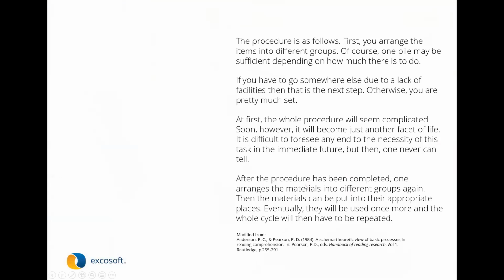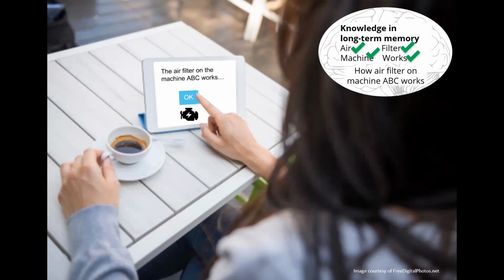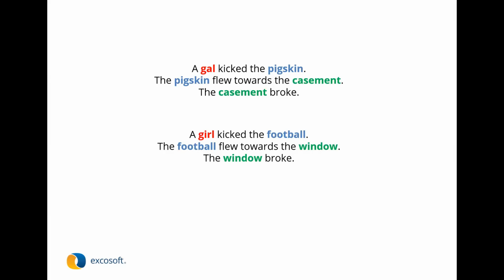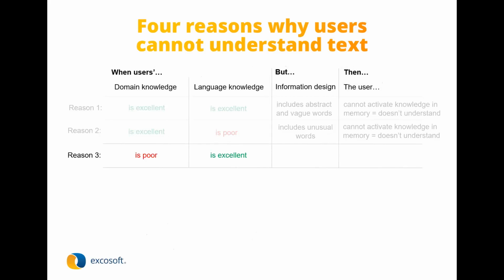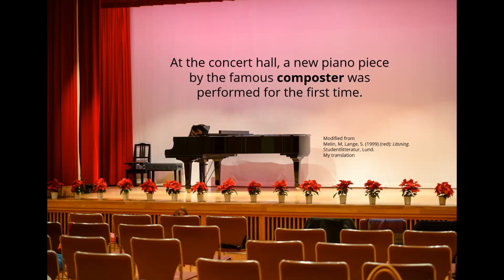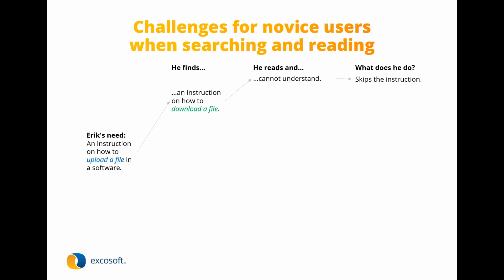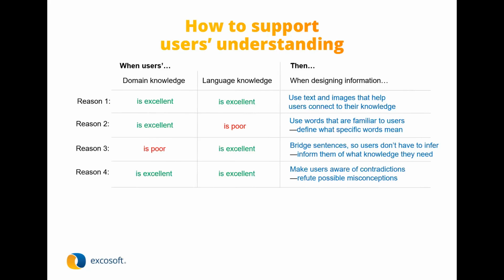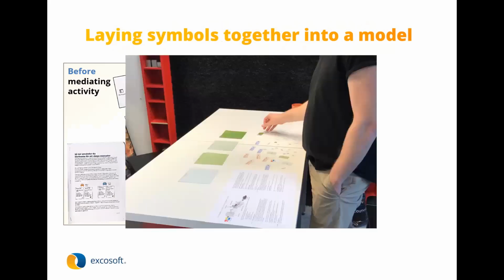This is why users cannot understand your content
One problem faced by technical communicators today is the fact that users often misunderstand or reject the information they find in user assistance and, consequentially, may dismiss the usefulness of the information entirely.

This presentation will explore research indicating that users shape a mental model of a product while using it. If the model does not match how a product works, the user will not be able to use the product or understand what they are reading in the manual.

In this presentation, you will learn why this is happening and how technical communicators can design information in order to reduce misunderstandings and make it easier for users to shape a relevant mental model.

The presentation draws upon sociocultural theory about how individuals learn and develop knowledge to accomplish tasks.

Webinar held 11th May 2022 at ISTC Meets. ISTC is the largest UK body representing information development professionals.